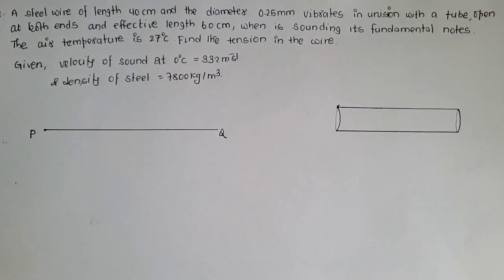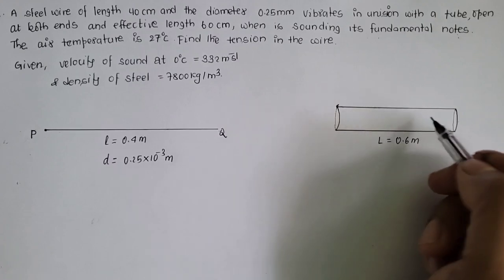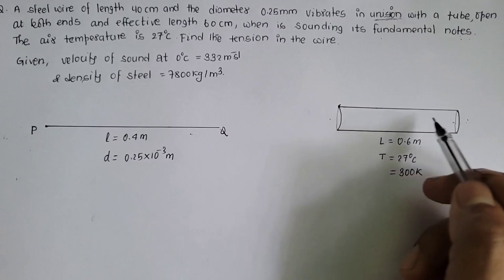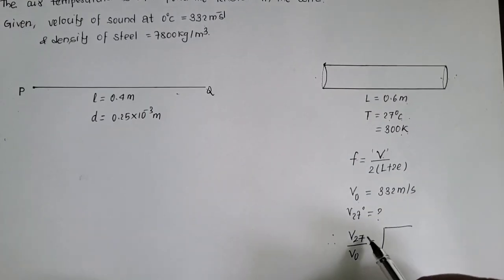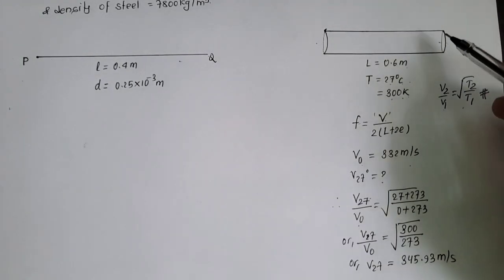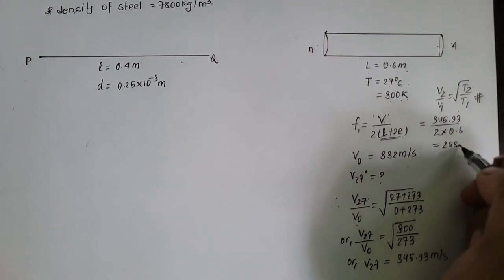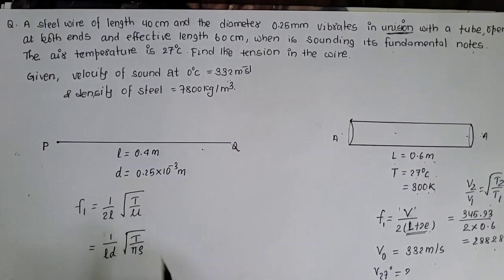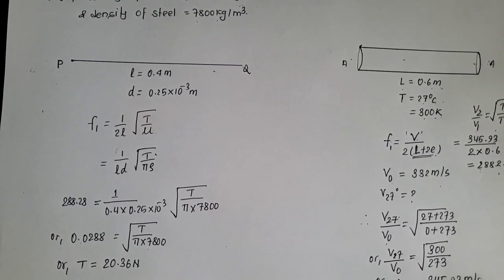A steel wire of length 40 cm and diameter 0.25 mm vibrate in unison with a tube open at both ends...